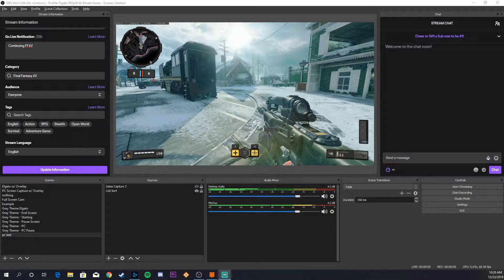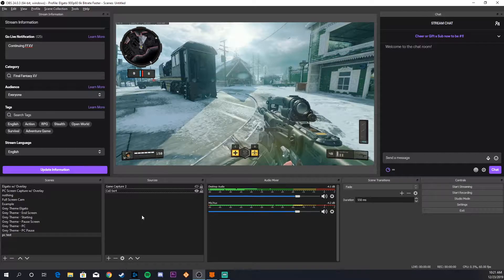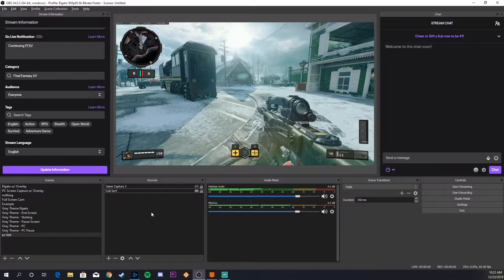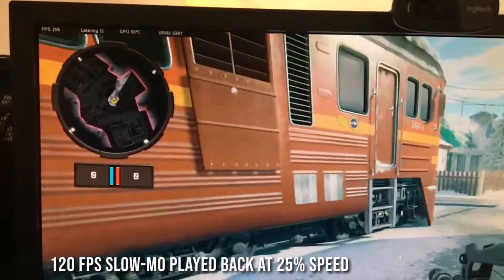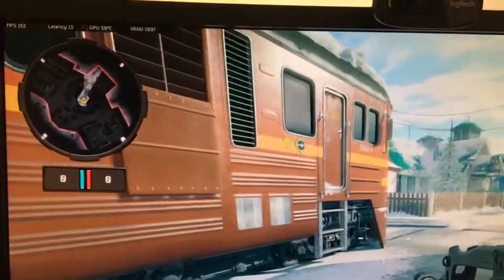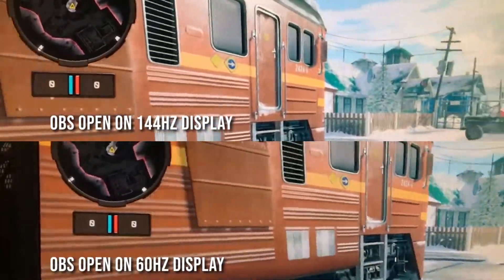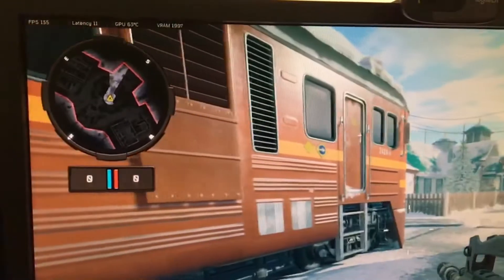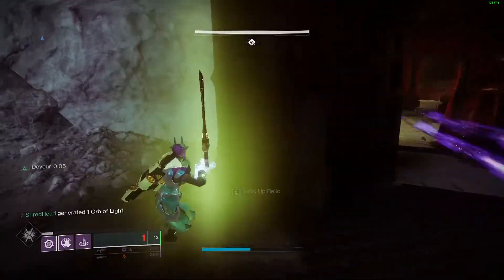OBS Science! Display Capture VS Game Capture - Solving The Frame Rate Issue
In this video I demonstrate why using display capture when using a 60hz and 144hz monitor causes both monitors to default to 60hz, and show you two different ways to fix this problem.

I am not totally sure WHY this happens, but I suspect it goes something like this:

Display capture isn't programmed to cooperate well when you have two monitors with different refresh rates. So, when you have OBS open on a 60hz display and are using the "display capture" option in sources, regardless of the other monitors peak refresh rate the software tells both displays to run at the same frequency. If you have two 144hz displays, I would assume you wouldn't run into the same issue I was having.

I found a workaround to this by just placing the OBS window on the 144hz display, minimizing the window, and just returning to the game. This allows the monitor to resume displaying the full 144hz refresh rate, but obviously you won't be able to monitor any of your stats or change anything without minimizing the game first.

Option #2 is to just not use display capture and use game capture instead. However, this doesn't work on every game. You won't have any issues with frame rate IF the game in question cooperates with game capture, but I was not able to get this to work on my other main game so good luck.

IMPORTANT NOTE

The frame rate issue also happens if ANY video is playing on the 60hz monitor. Say, for example, you pull up your Twitch dashboard on the 60hz display and are watching the playback of your stream as a viewer. Your gaming monitor will again be set to 60hz. If you use display capture you cannot play any video on the second monitor or the problem will persist :/